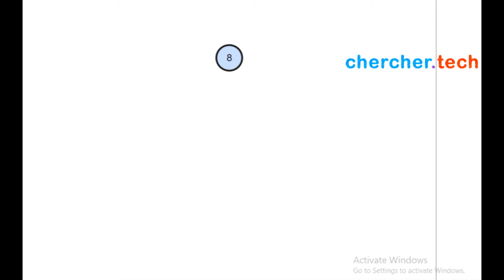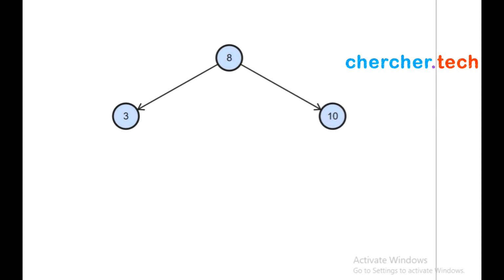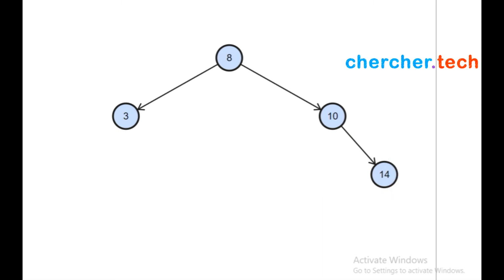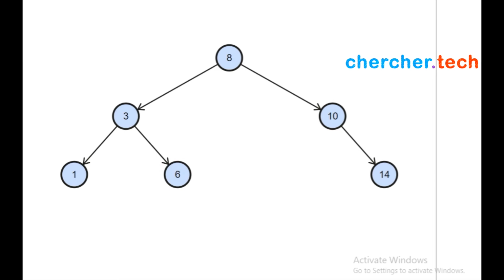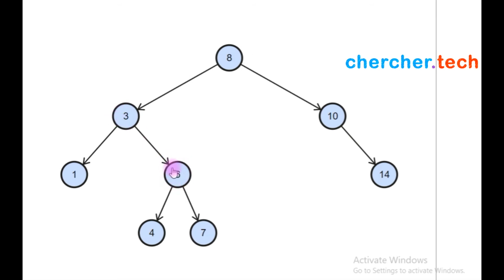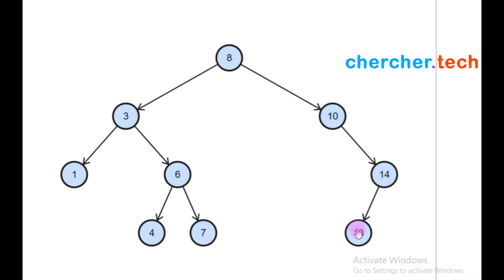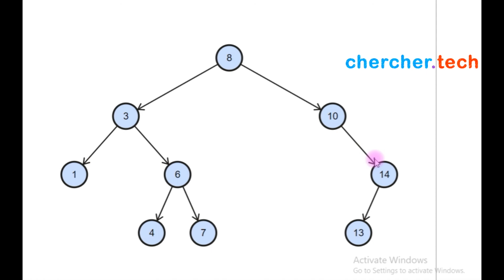Binary search tree element insertion Visual - Chercher Tech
Binary search tree element insertion